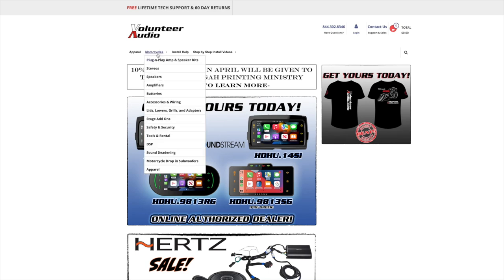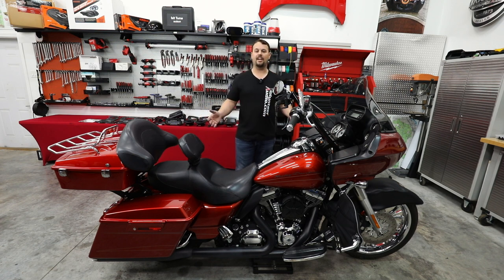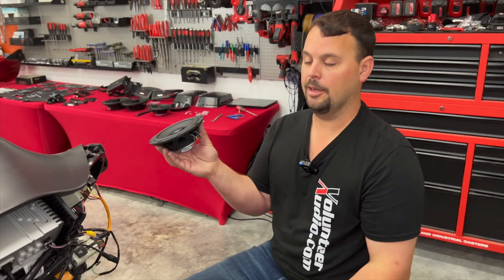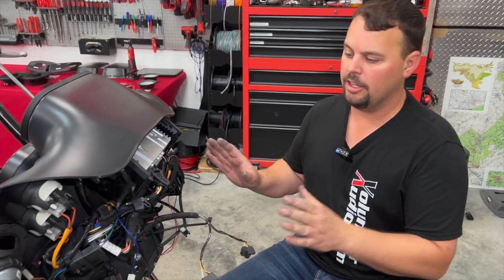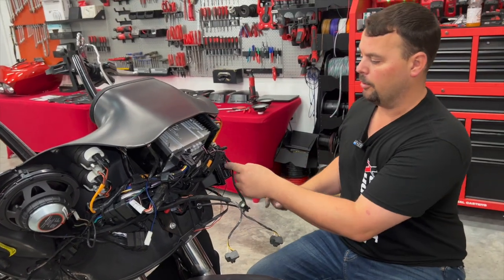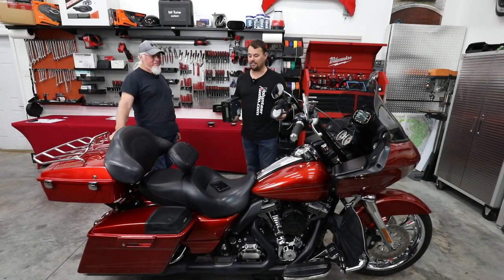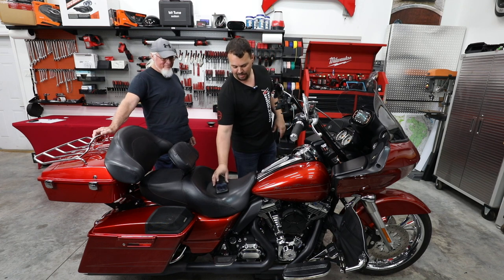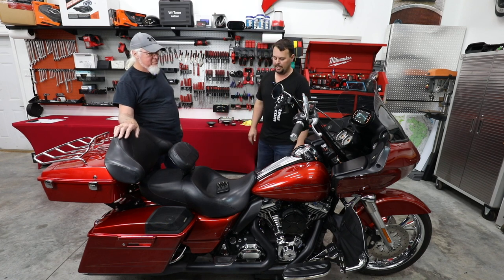An Awesome 2013 Harley Davidson® Road Glide Stage 4 Install with the Soundstream HDHU.9813RG!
In this video we are going to quickly recap a recent build on a 2013 Harley Davidson® Road Glide! We added the HDHU9813RG, which fits perfectly in this bike! We also added Precision Power 6.5" speakers as well as 6x9's with a cut in kit! Last but not least, we added a Precision Power 800w amp to top it off!